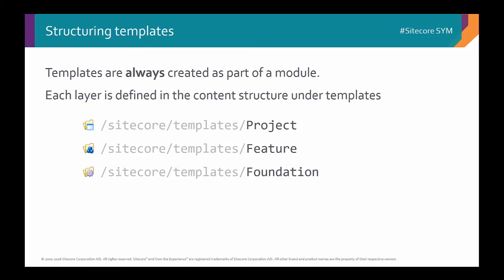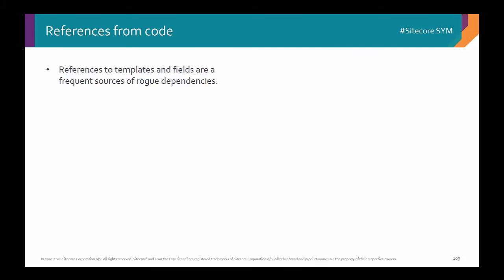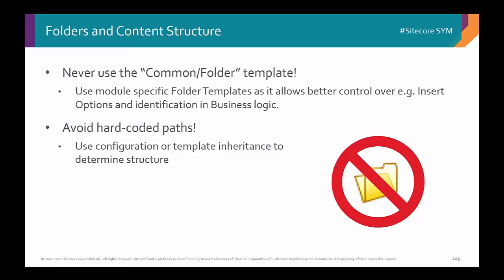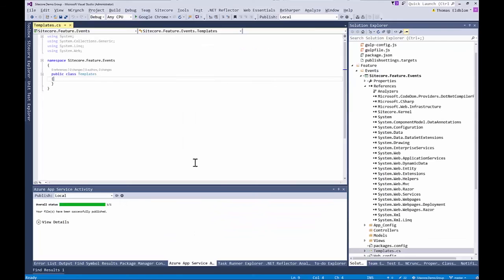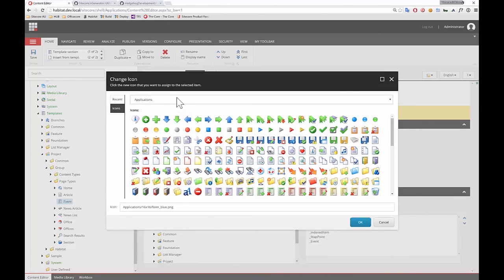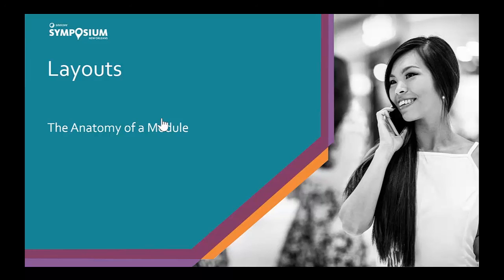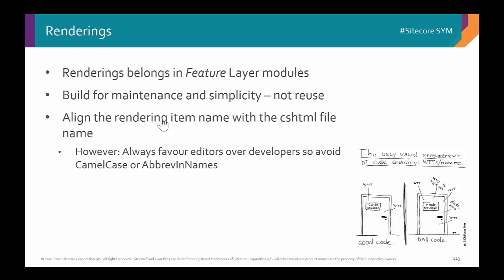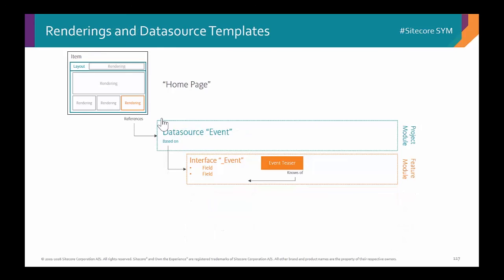(08) Templates (Helix Workshop)